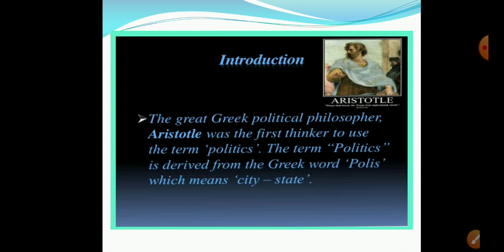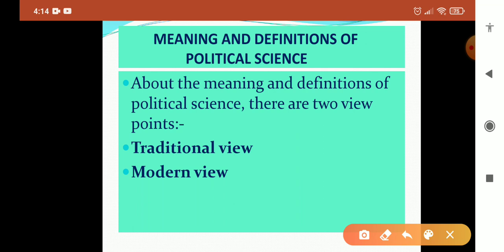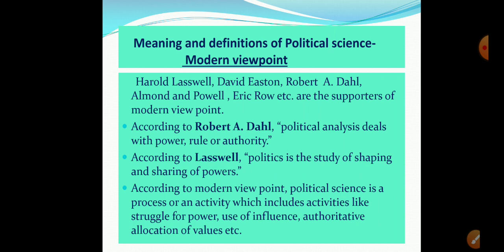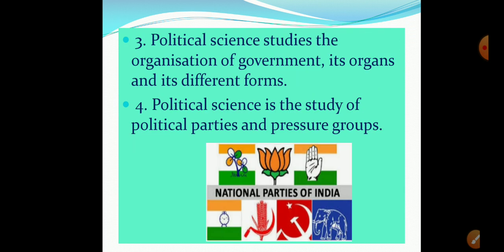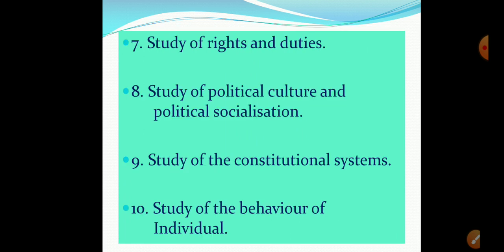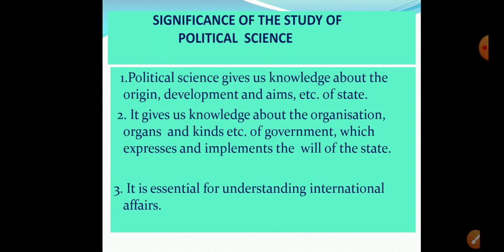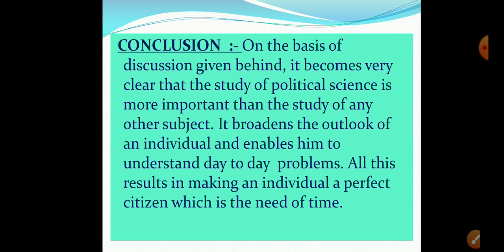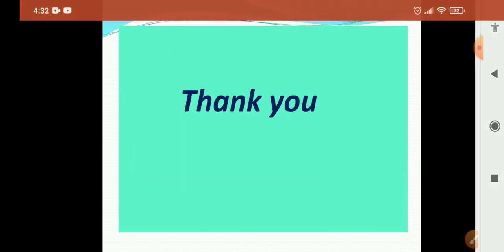MEANING, SCOPE AND SIGNIFICANCE OF POLITICALSCIENCE FOR +1 CLASS